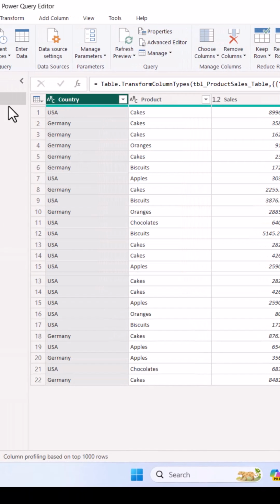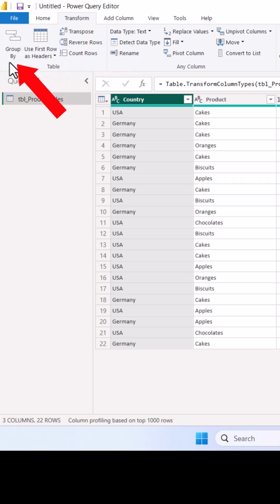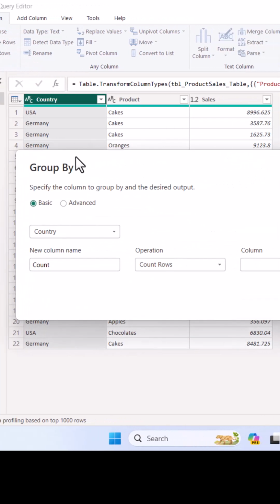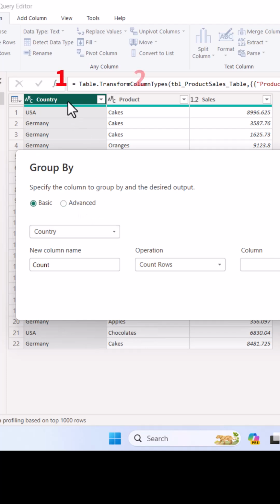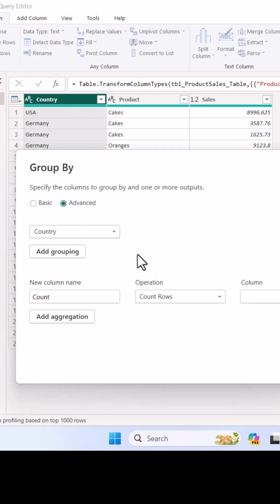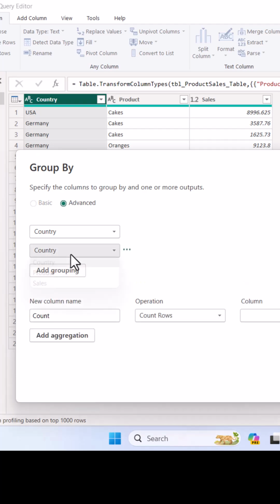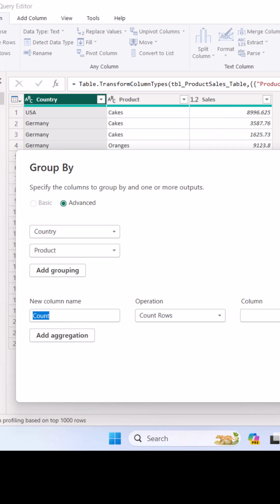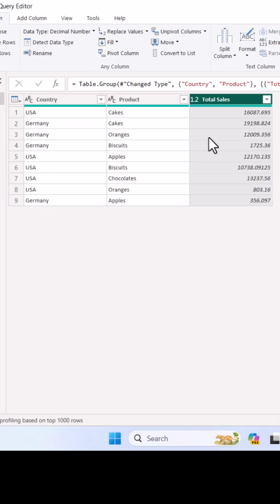Power Query - GROUP BY feature - Part 17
🚀 PowerQuery GroupBy is powerful feature to aggregate the data in PowerQuery Transform winodw. Watch this video now and thank me later.

00:00 Introduction to PERCENTOF function
00:11 PERCENTOF function with basic scenario
01:20 PERCENTOF within GROUPBY function
04:23 Wrap-Up